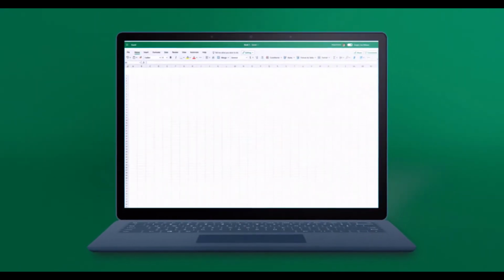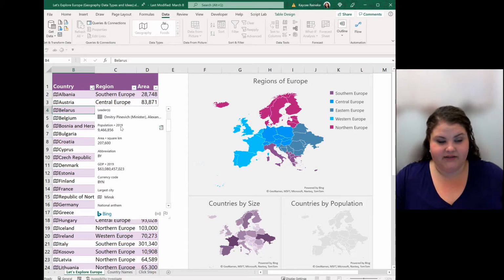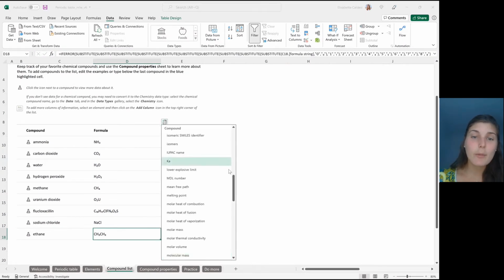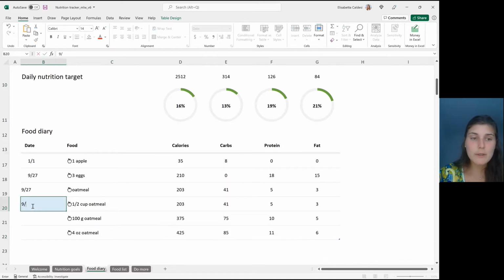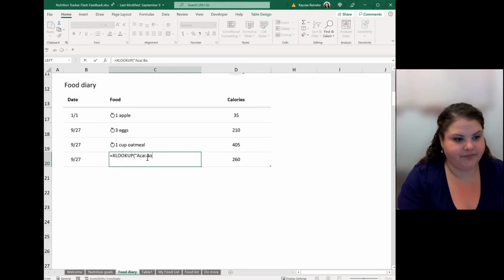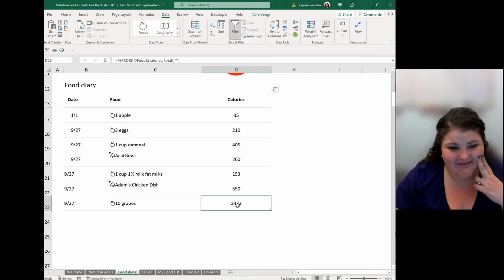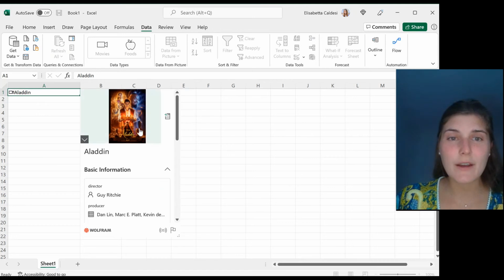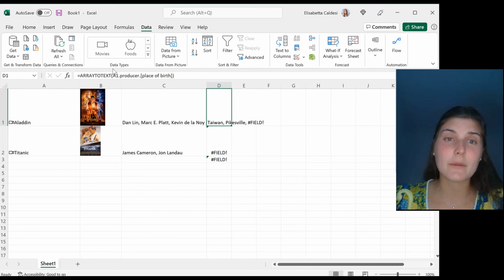26 - The Power of Data Types! - Elisabetta Caldesi & Kaycee Reineke